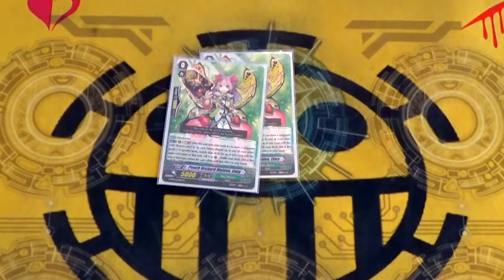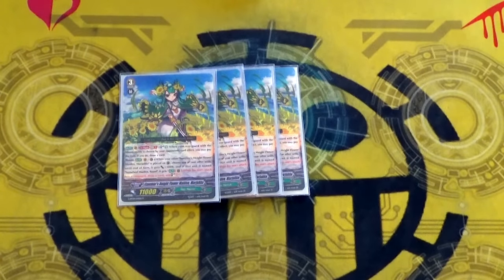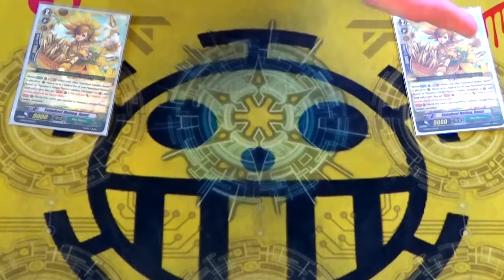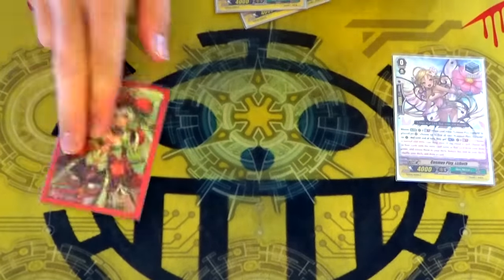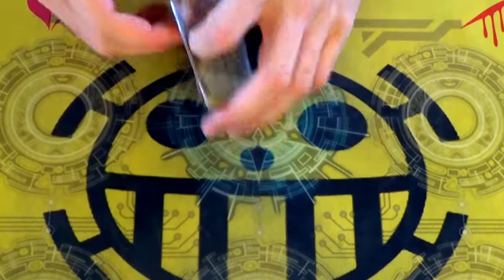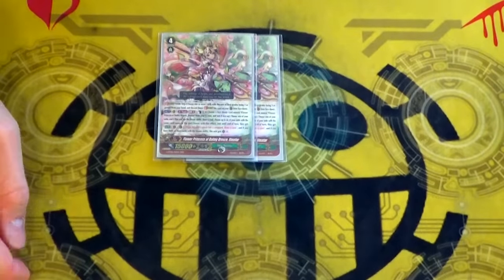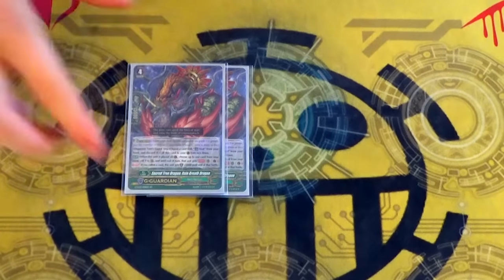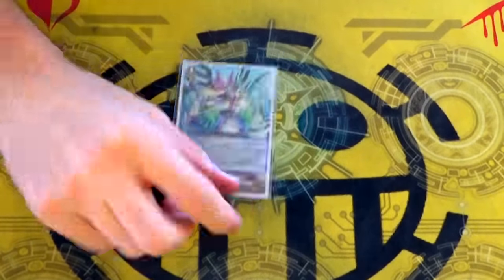Cardfight!! Vanguard G: Neo Nectar: Ahsha Deck Profile (Post GBT-08)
We're back! And we've got a new deck profile for you guys. Here's Neo Nectar Bloom once more, updated with support from GBT-08.

Deck List: Coming Soon